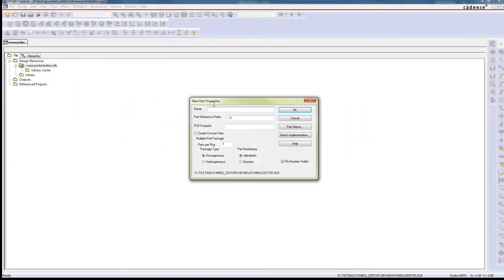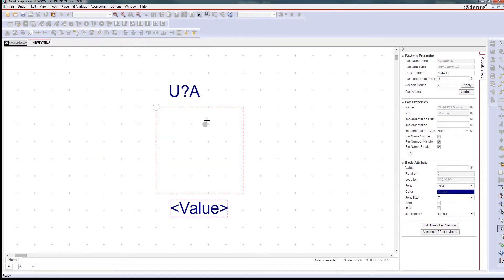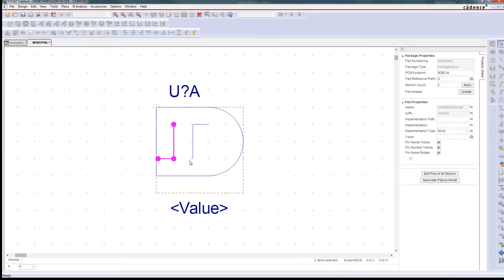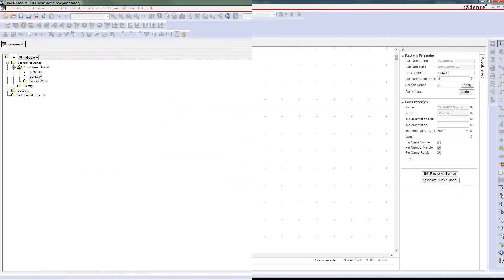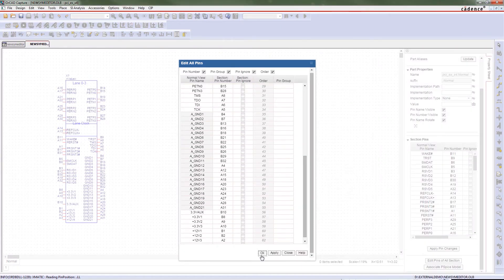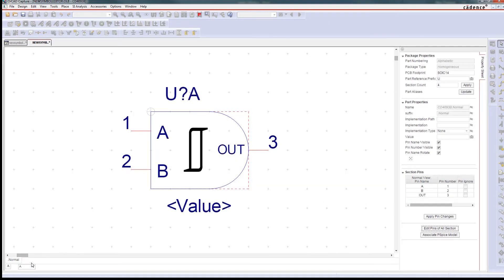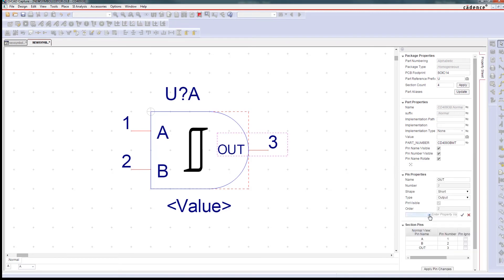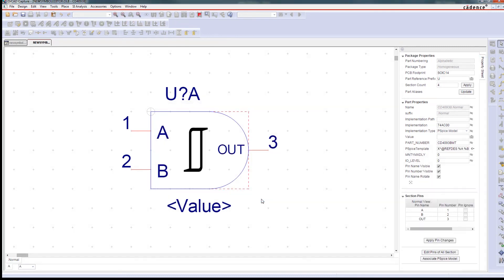OrCAD Symbol Editor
With QIR 6, you will see a new version of the part editor. A new user interface has been introduced where you can view and modify all properties in a single integrated pane, called Property Sheet.

The new version of the part editor enables easy part creation and modification because of the various usability improvements.